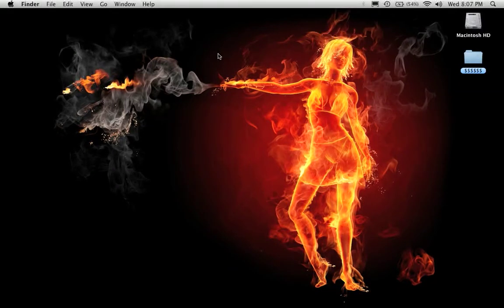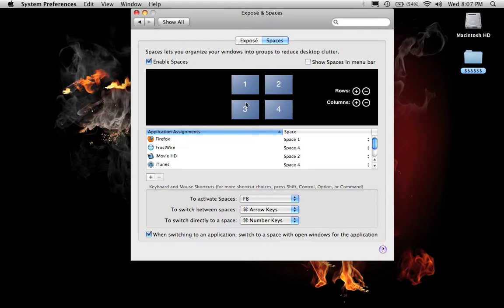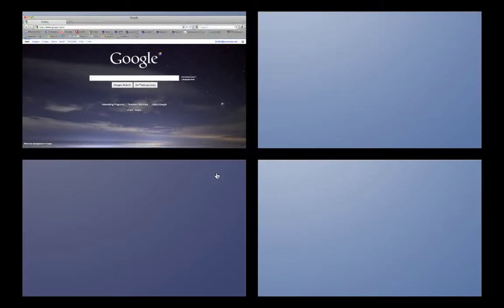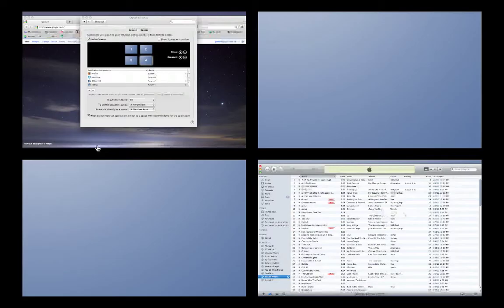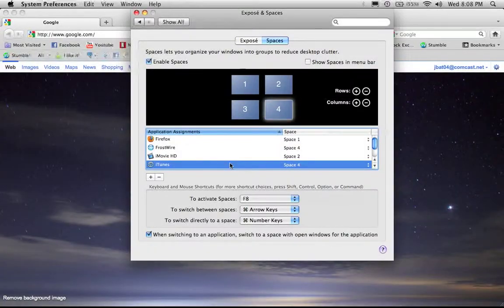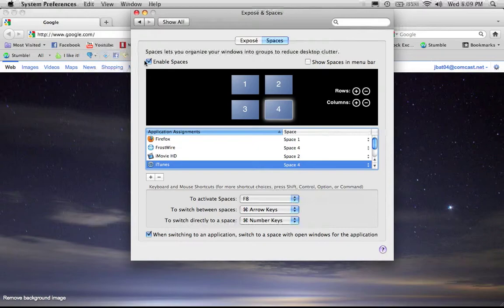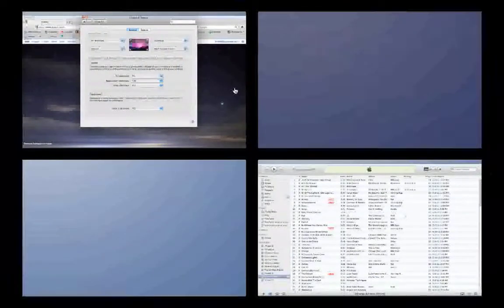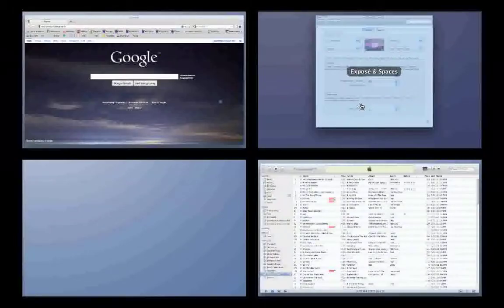Expose & Spaces Tutorial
A tutorial on how to use Expose & Spaces for the Mac, applications that allows you to increase the speed you move around the screen and your organization.